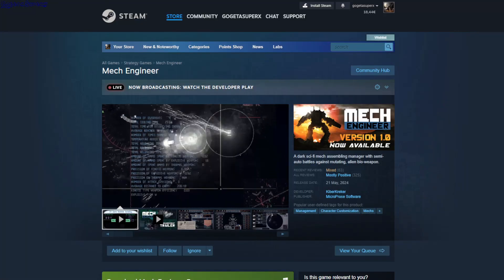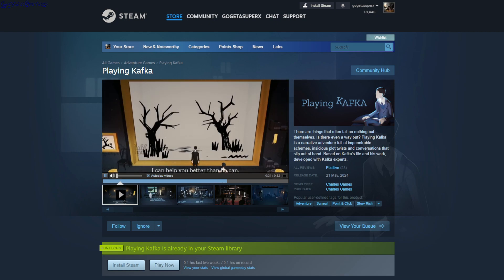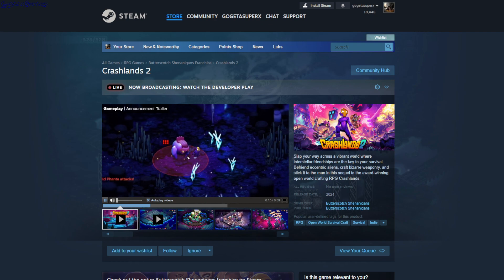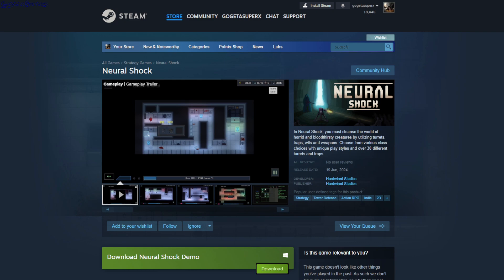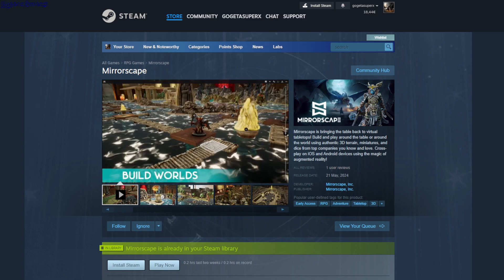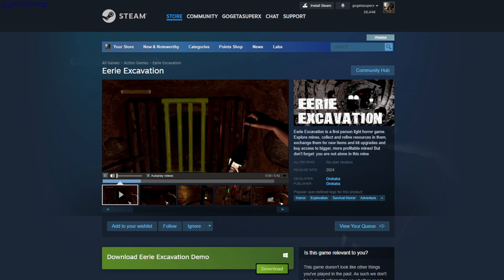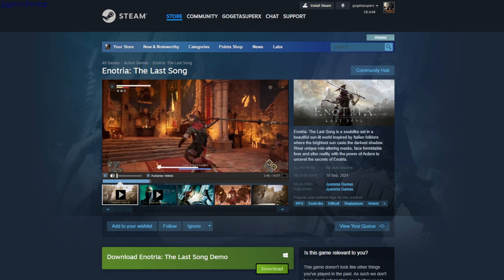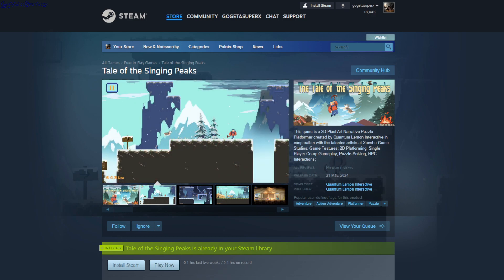Steam Free Games And Demos 21 May 2024 - GogetaSuperx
Mech Engineer